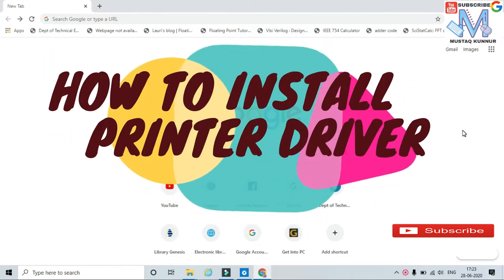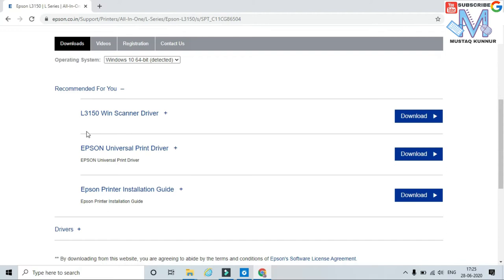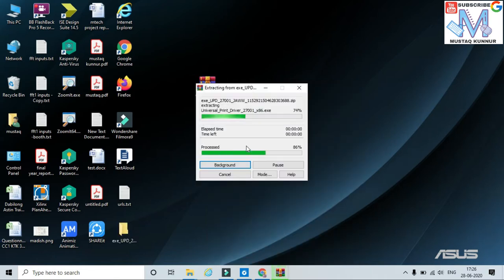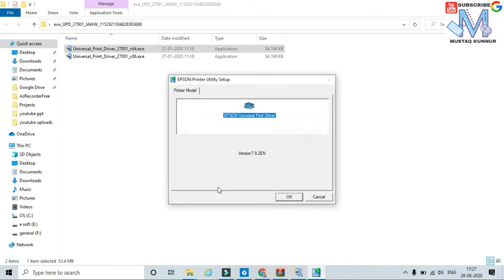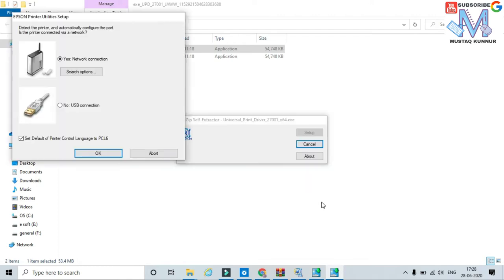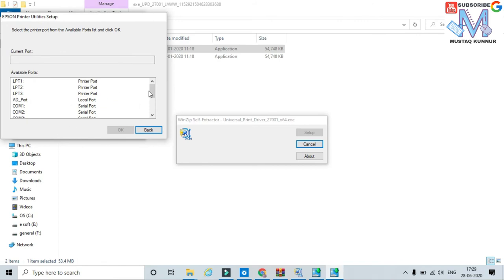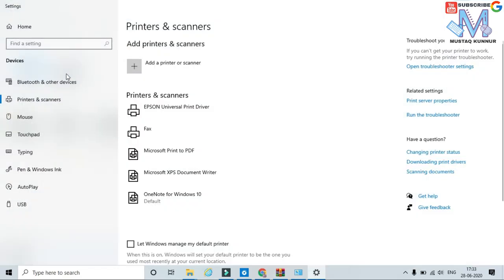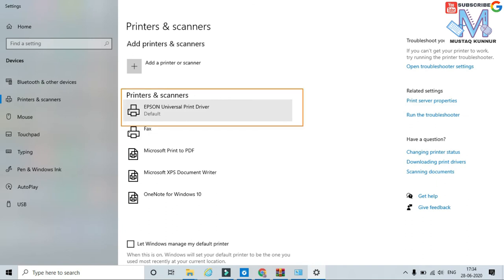How to Install a Printer using Windows 10|How to Install a Printer Without The CD/DVD Driver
how to install the printer using windows 10
How to install printer software without a CD or DVD present.

2 What does what in your computer? Computer parts Explained?
3 Types of Operating System (Batch, Distributed, Time Sharing, Real Time) Computer Awareness
4 Types of Computers - Super Computers to Wearables!!!
7 MS Word Insert Menu | How to Insert Table | Complete Design & Layout Tab of table in detail
8 Microsoft Word 2007 & 2010 - Home Menu | complete | Home Tab | Video | Lecture |home tab in ms word
9 Install a Printer using Windows 10|How to Install a Printer Without The CD/DVD Driver
14 how to set photo on pendrive|How to Change Drive icon of Pendrive
19 How to create New Folder in Windows 10 on Desktop (Rename, Delete,search)
21 How To Create Gmail Account 2020|How to Create a Gmail Email Account without mobile number
23 Google Files - How to use Google Files - Google Files Tips and Tricks 2020|alternative of share it
24 Computer Ports and Connectors on Front and Back side of CPU Uses and Functions